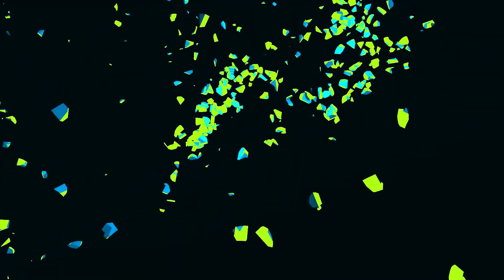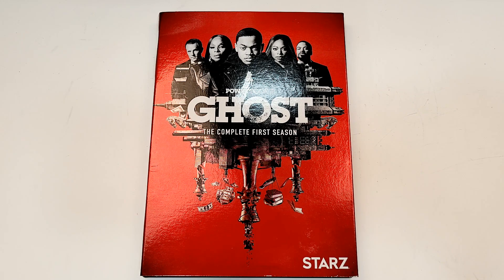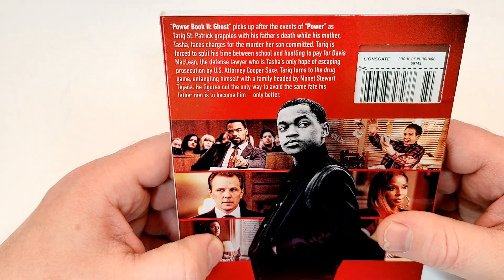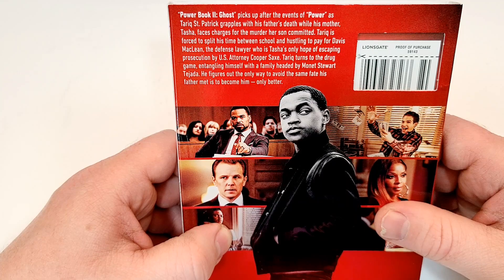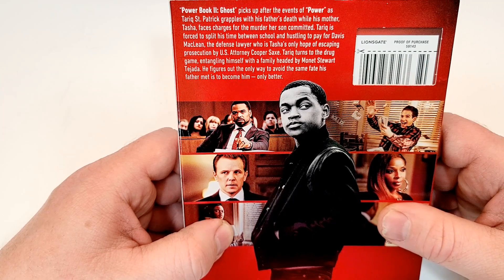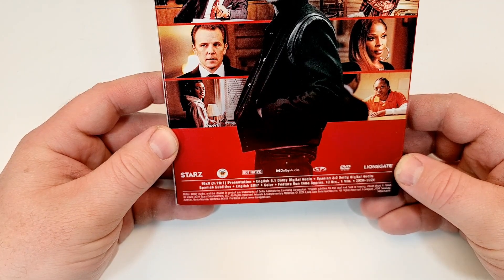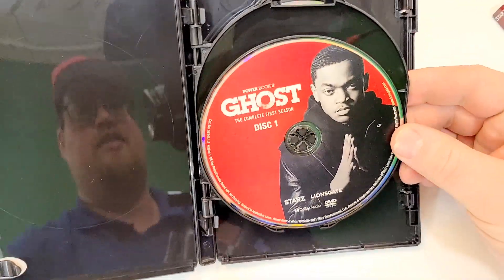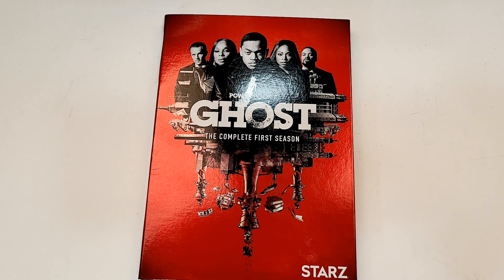Power: Book II Ghost: Season 1 DVD Unboxing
Power: Book II Ghost was provided to me for review by @LionsgateMovies
GOALS

- Power: Book II Ghost (2020-)(Lionsgate)
Crime, Drama
Rated TV-MA
Rating 6.9/10
Stars Michael Rainey Jr., Shane Johnson, Gianni Paolo, Melanie Liburd, Lovell Adams-Gray, Daniel Bellomy, Quincy Tyler Bernstine, Paige Hurd, Woody McClain, Justin Marcel McManus, Method Man, LaToya Tonodeo, Mary J. Blige, Naturi Naughton

Storage
M.2 NVMe SSD